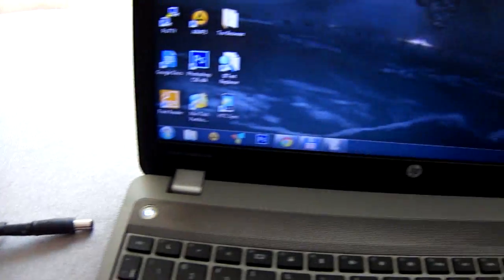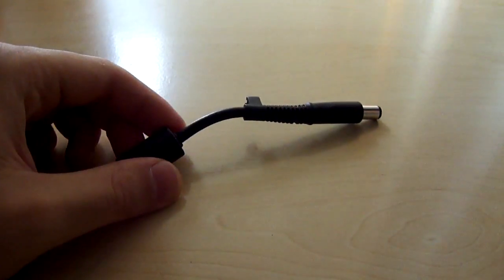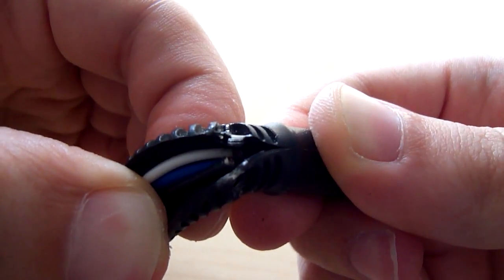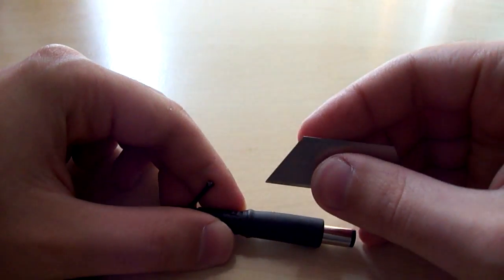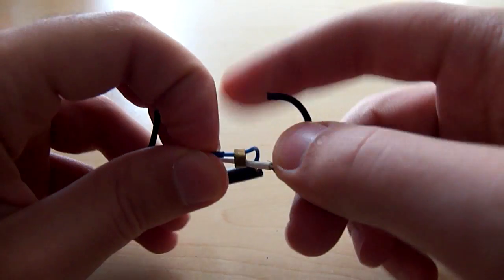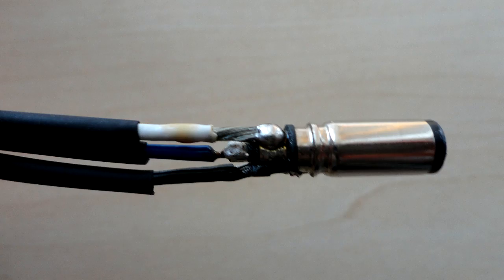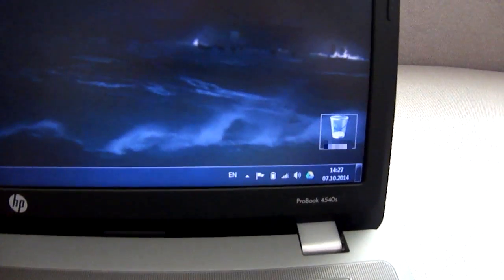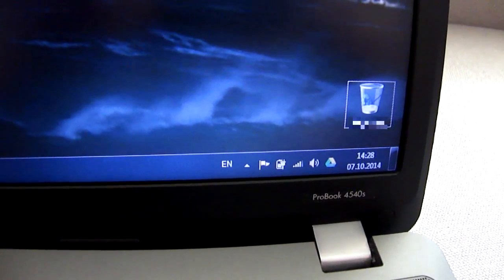Fix and Repair Broken HP Laptop Power Cord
Fix and Repair Broken Laptop Power Cord